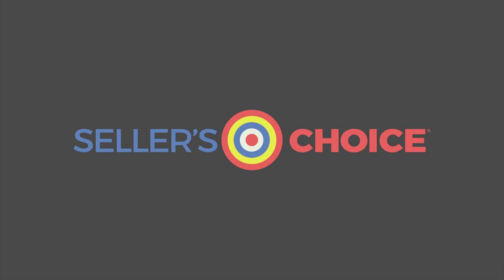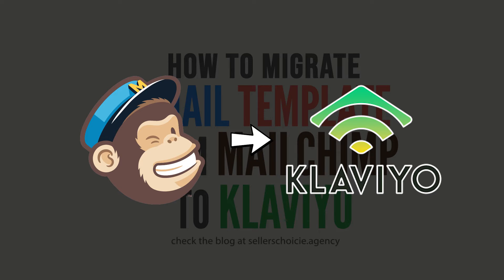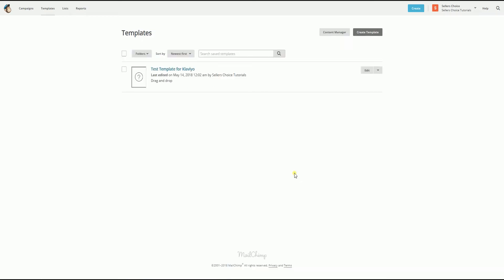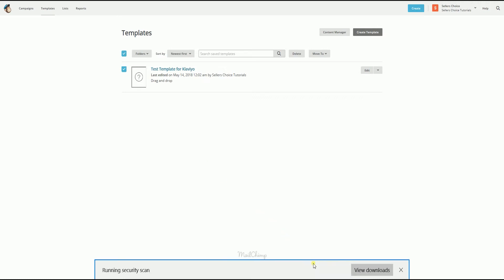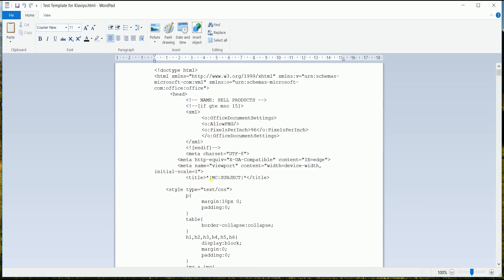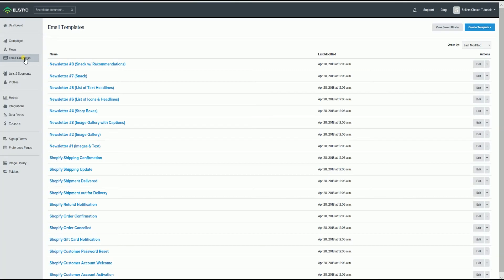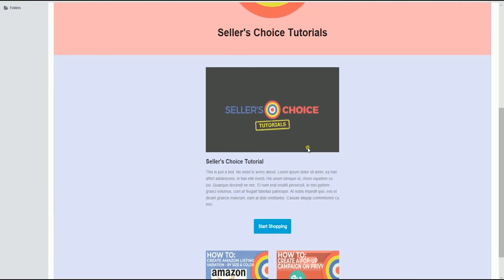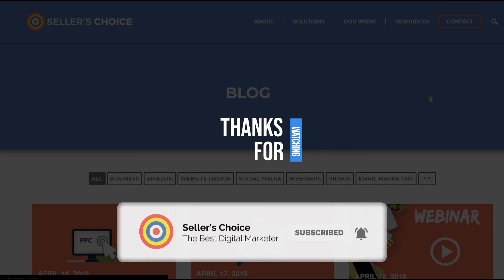How to Migrate Email Templates from MailChimp to Klaviyo - E-commerce Tutorials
Today, we're showing you How to Migrate Email Templates from MailChimp to Klaviyo so you can easily import templates from both applications. If you have spent hours of time designing email templates in MailChimp, recreating them all in Klaviyo may seem daunting. Luckily, it is possible to export your email templates from MailChimp and import them into Klaviyo.